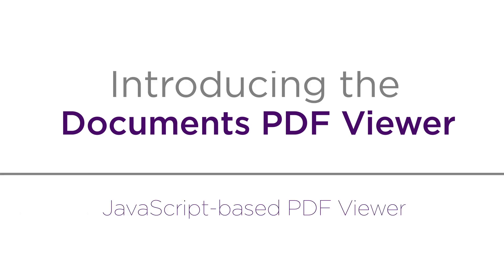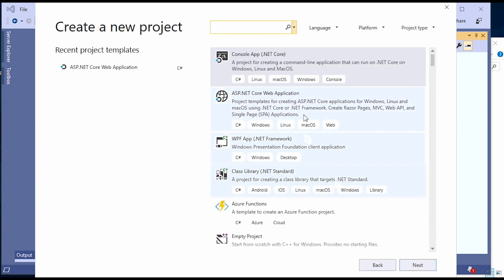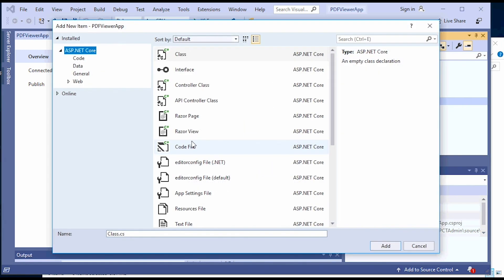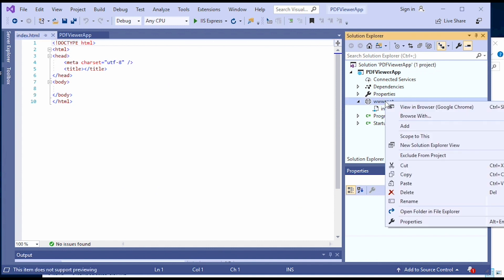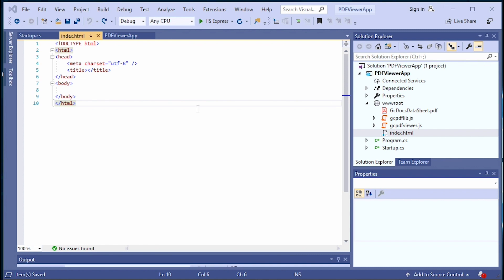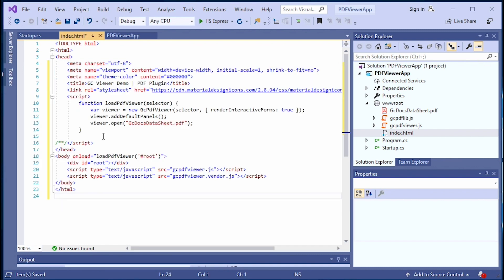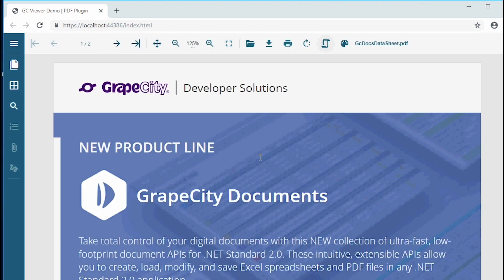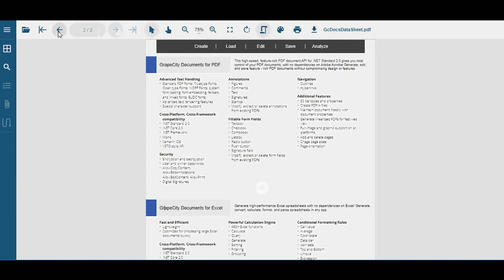Getting Started with the JavaScript PDF Viewer | GrapeCity Documents PDF Viewer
With the GcDocs v2 sp2, we introduce a JavaScript-based GrapeCity Documents PDF Viewer (GcDocs PDF Viewer). This is a fast, modern PDF Viewer that can run on any major browser. The viewer is a cross-platform solution to view PDF documents on Windows, MAC, Linux, iOS and Android devices in respective browsers.

This guide explains how to create a program that uses the GrapeCity Documents PDF Viewer.